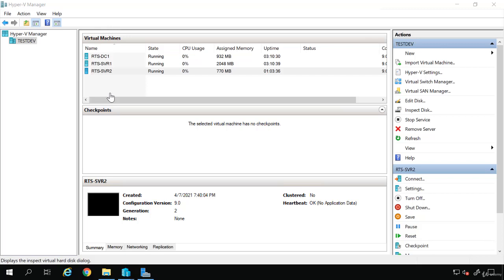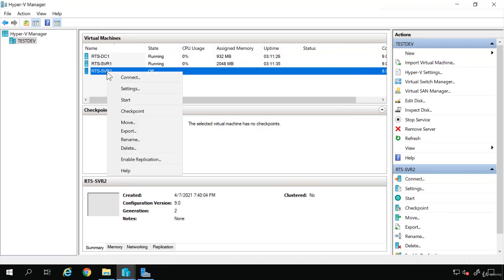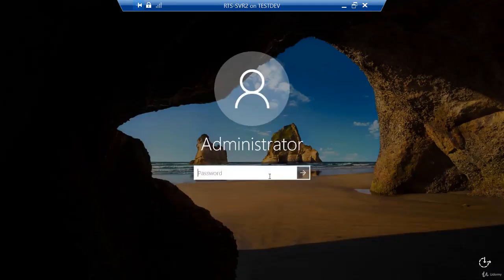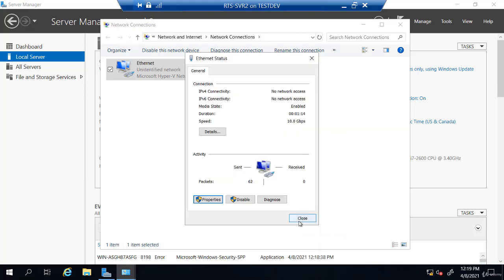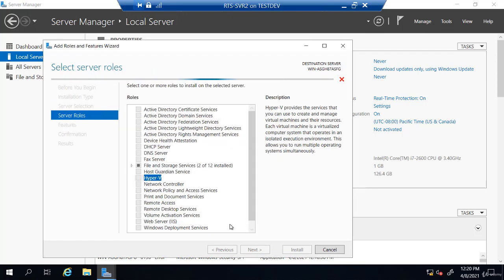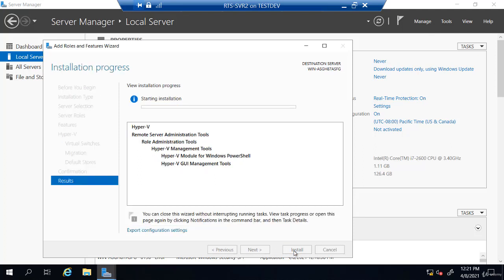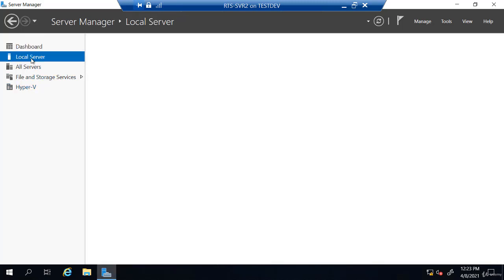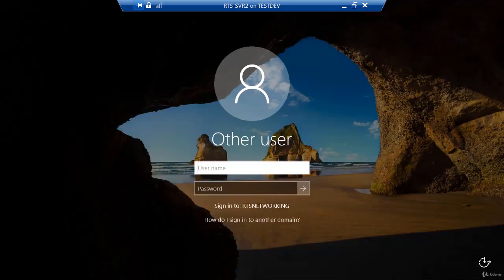The Definitive Guide to Live Migration Requirements for Lab Part 1 Success